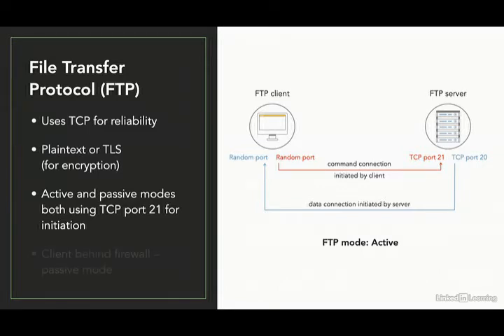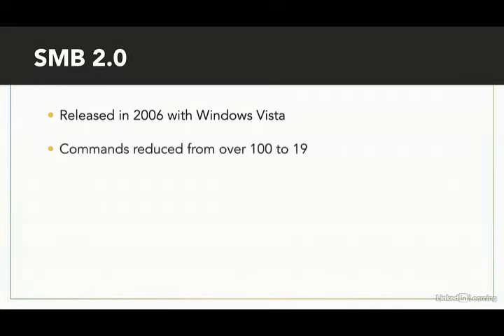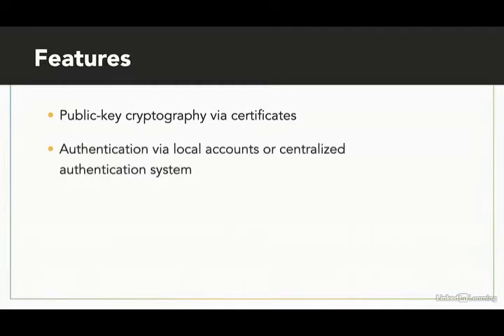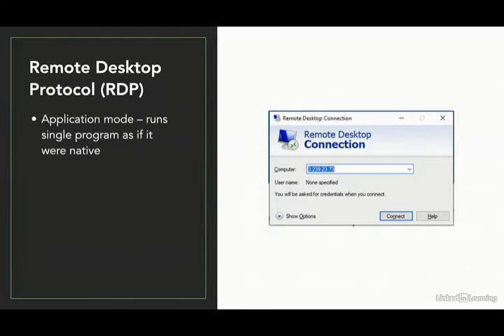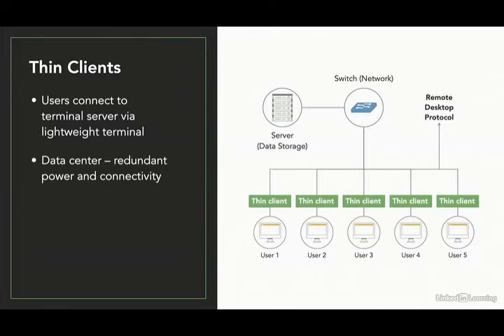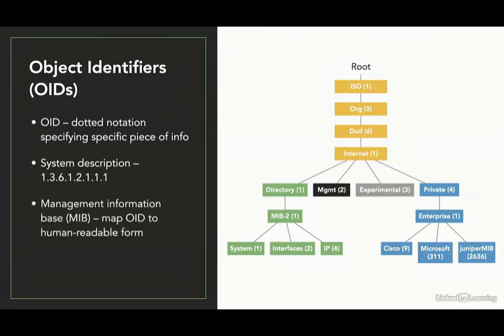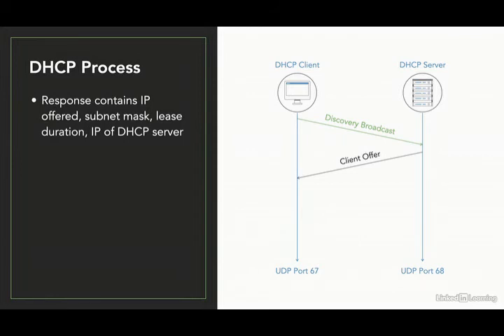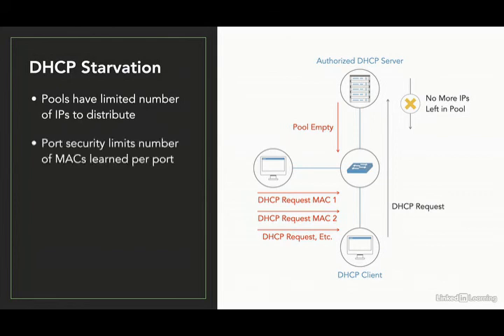Networking Foundations Protocols and CLI Tools Part 04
[9] Transferring files via FTP and TFTP
[10] Network files via SMB
[11] Secure network communication via SSH
[12] Remote desktops RDP, VNC, and cloud based
[13] Network management via SNMP
[14] DHCP's role in modern networks